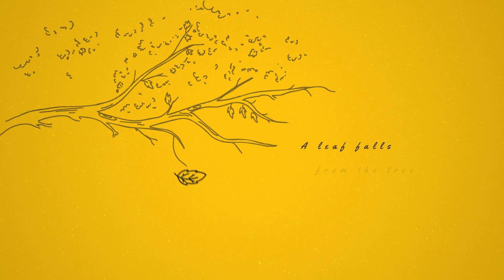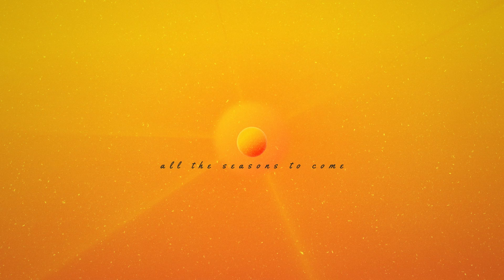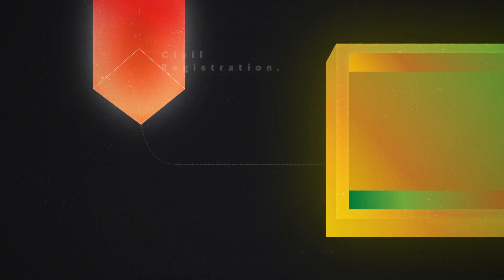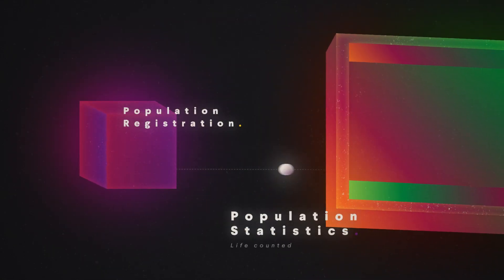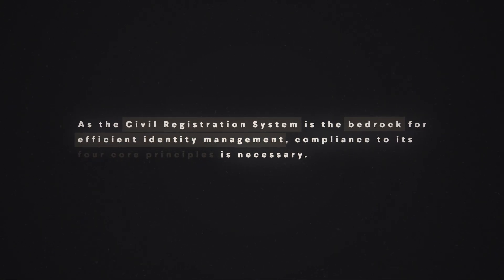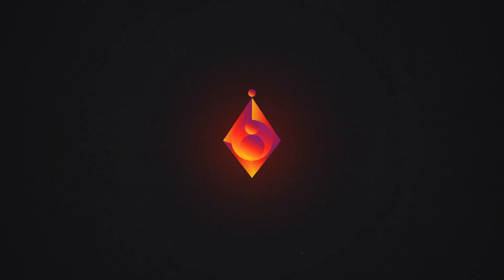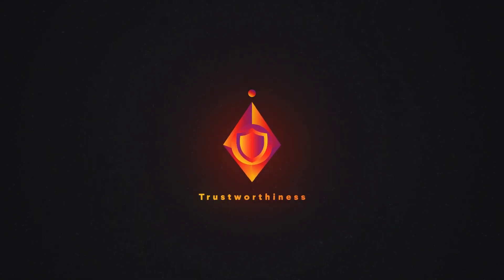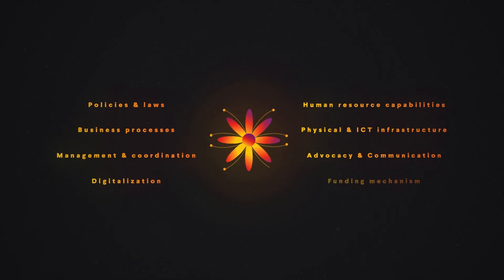Lia’s life journey from birth to death developed by UNICEF and UNLIA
As a follow-up to the Synthesis Report, which compiled rapid assessments from 10 UNLIA target countries, UNICEF and UNLIA developed CRVSID case studies for six nations: Bhutan, Bangladesh, Kenya, Namibia, Rwanda, and Colombia. These reports were presented at the 2023 UNGA side event. To further advance this discussion, the UNLIA Taskforce has created an explanatory video that illustrates the lifecycle approach to CRVSID management. Given the importance of CRVSID integration and ensuring a shared understanding, the video follows Lia’s life journey from birth to death, showcasing the UNLIA-recommended lifecycle approach. It explains the creation of an initial population stock, the maintenance of data flow by linking birth and death registration to the NID system, and achieving a steady state in the system. Visual metaphors, such as a water tank with connecting pipes and taps, clarify these processes. The video concludes by emphasizing the fundamental principles of CRVSID and the steps needed to ensure its effectiveness in practice. While the full version is nine and a half minutes, there are two shorter ones focusing on Lia's journey and the approach to CRVSID integration.